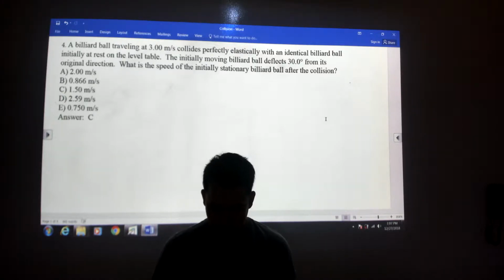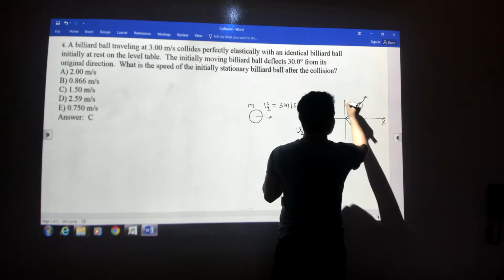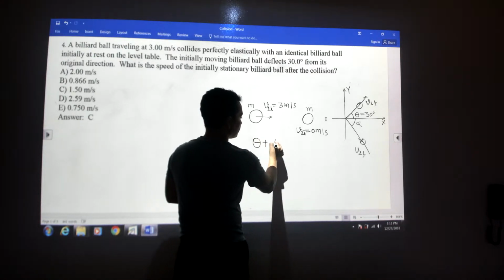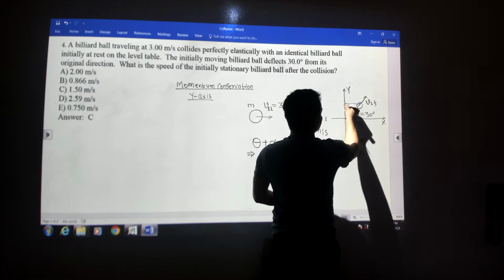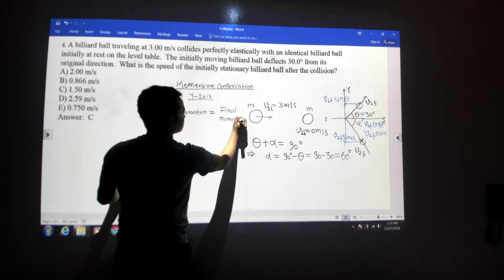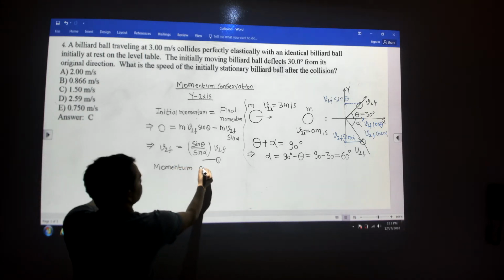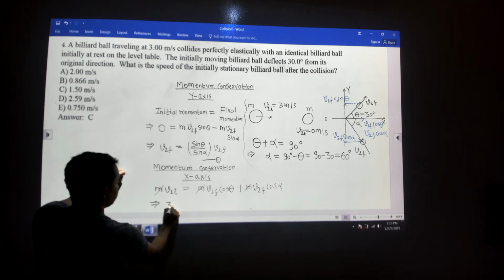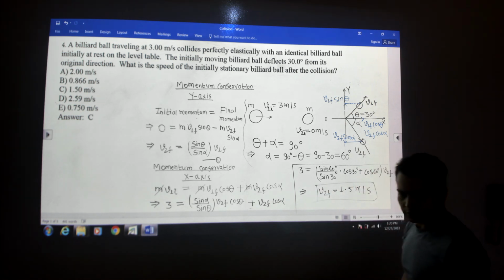Billiard ball collision # Elastically# Resolving into two components